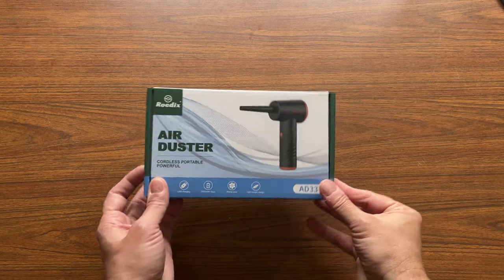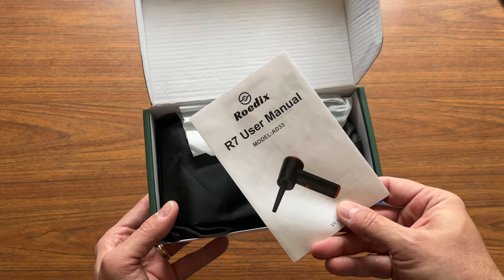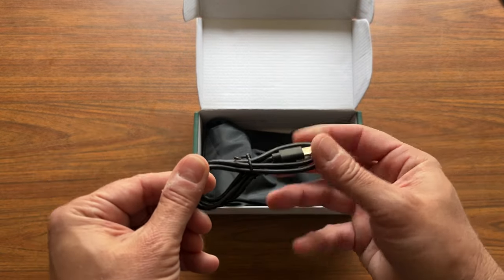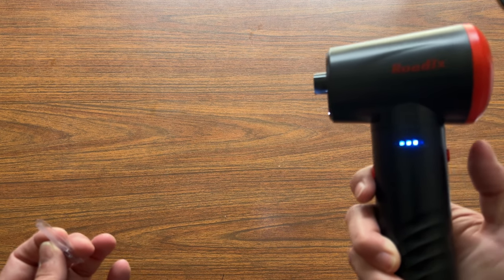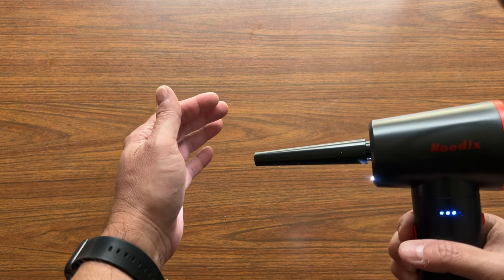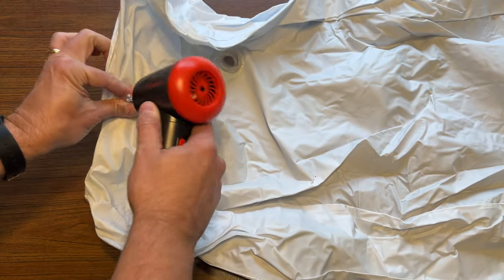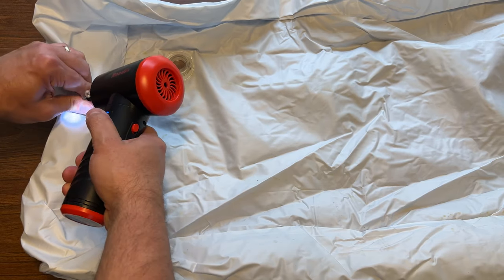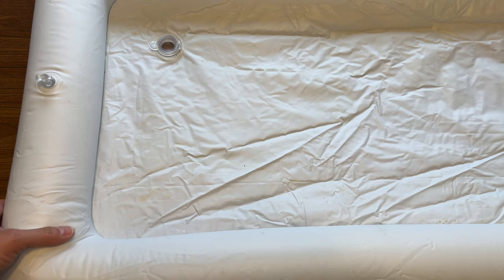Blown Away by the Roedix R7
This handy-dandy device is good for getting dust off computer keyboards, airing up small inflatables, and vacuum-sealing bags.